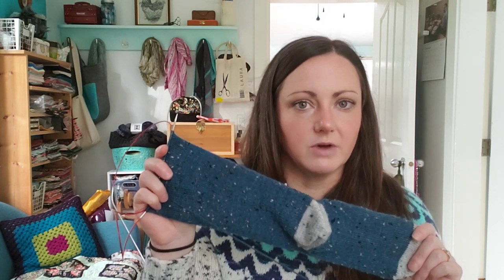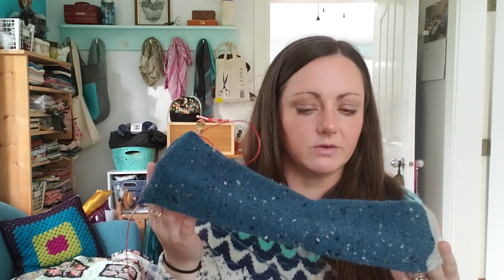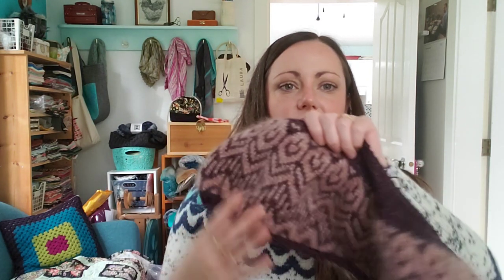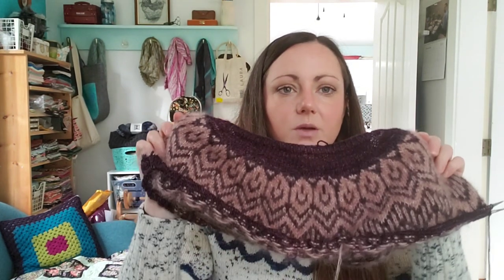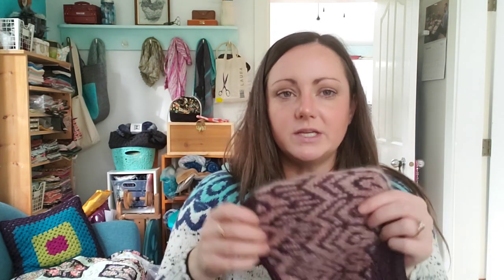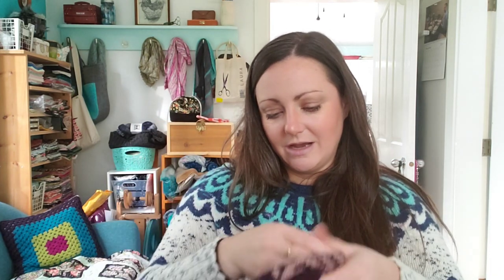November Update | I Heart Knitting Episode 28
Hello and thank you for joining me - this episode I'm updating you on my knitting progress over the last three weeks

Click the link below to connect with my Etsy shop, Ravelry page, and Instagram:

I finished my socks on 9" circular needles (finally!)

New sock project knit with Knitpicks Stroll tweed sock yarn. The toe up sock pattern I was telling you about is linked below.

Working on the Pink Velvet Sweater by Andrea Mowry knit out of Euphoria Knits Yarn, and also the Stonecrop Sweater knit with Flock Fibre Studio Yarn.

I also knit a pair of mittens using Tin Can Knits' pattern for the World's Simplest Mittens linked below

Etsy news: There are a few holiday themed bags left in the shop, and a pile of Tula Pink fabric bags just added this week!